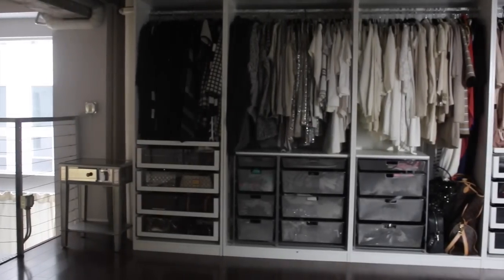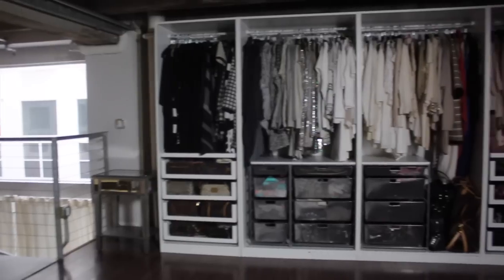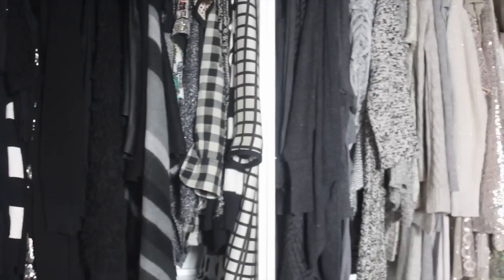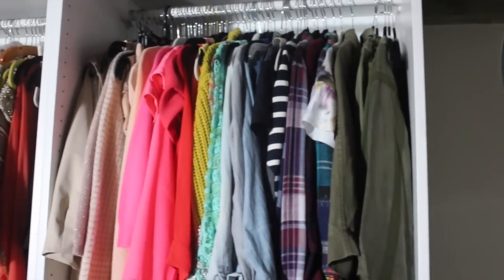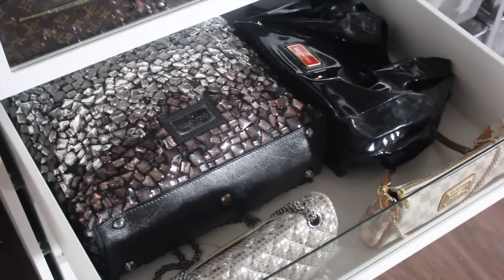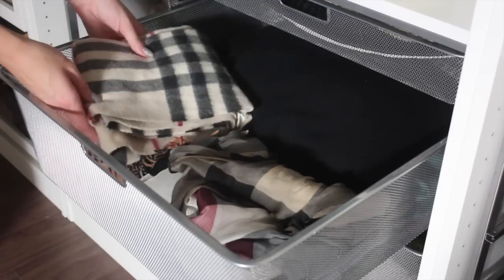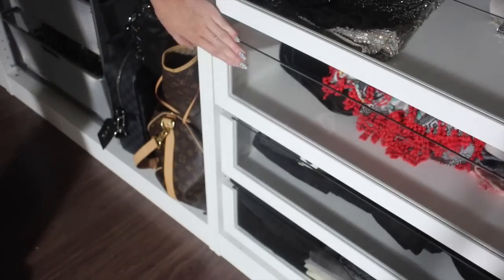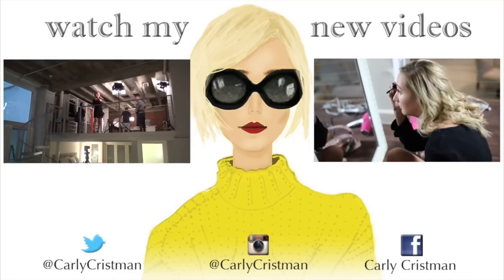Walk In Closet Tour | Organization + Storage Ideas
You asked + it's here! My walk in closet tour in my loft + how I organize and store my clothing and accessories. Hopefully this video could inspire you with your own closet!

Chat with me on twitter, let me know what you want to see next!

Be my friend on facebook!:
Carly Cristman

I made a snapchat! Add me!
carlycristman